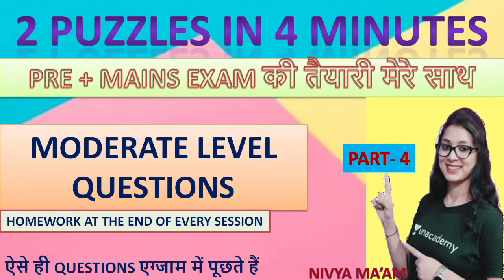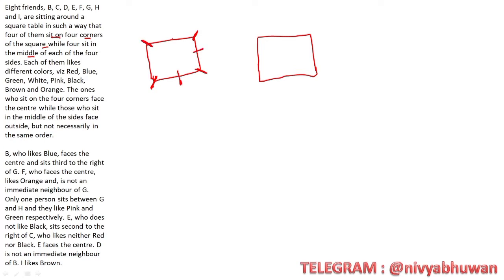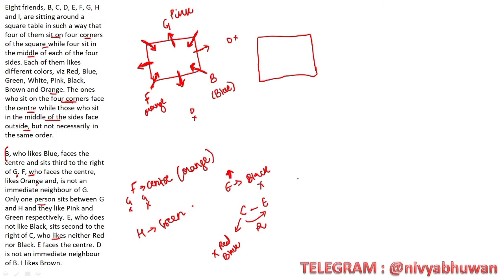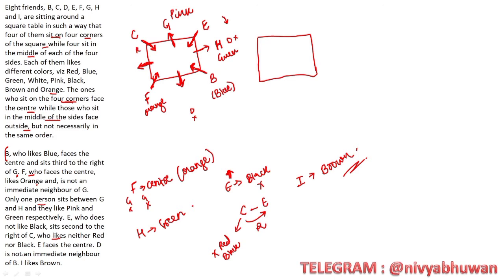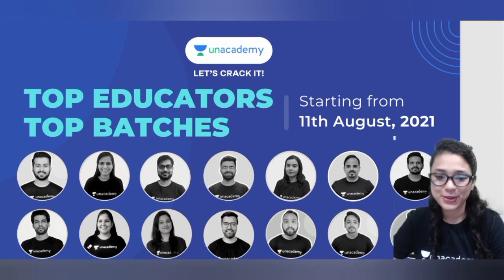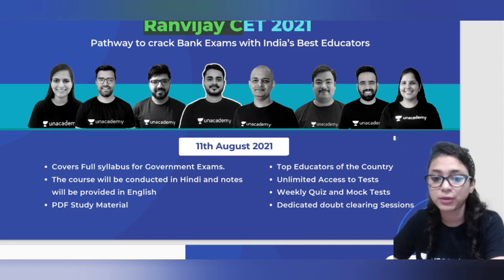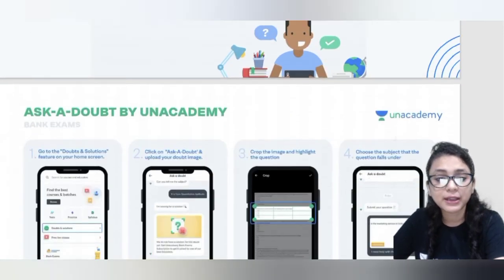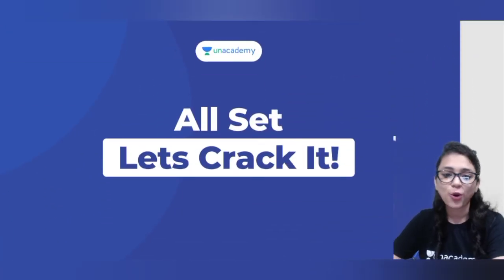Reasoning Puzzle IIModerate Level Puzzles with detailed Explanation for SBI,IBPS,RRB II Nivya Bhuwan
It will be beneficial for all the aspirants who all are preparing for any competitive exams.
Follow me daily to get every new updates.